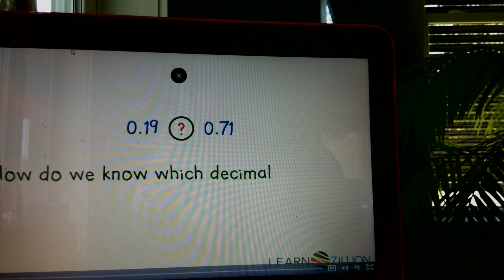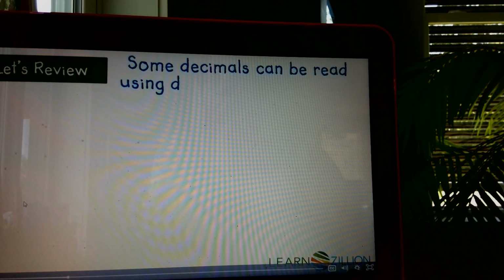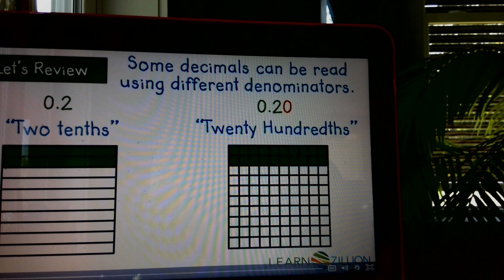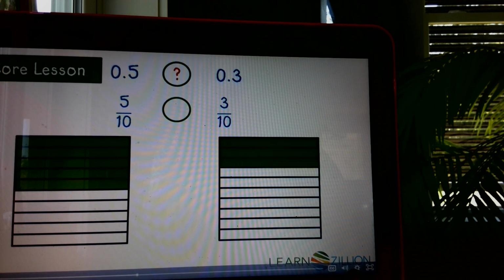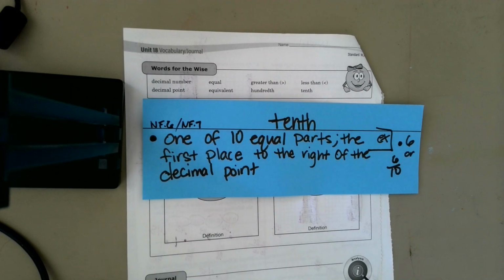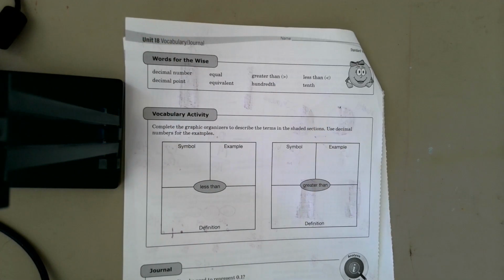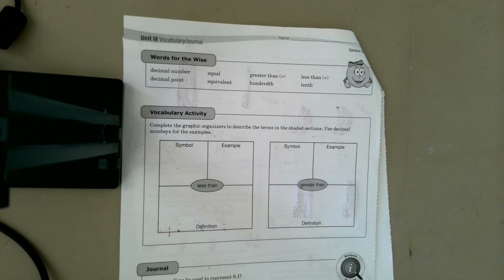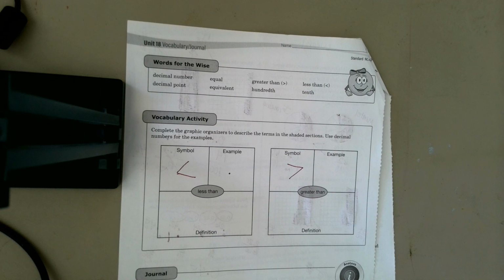Week 1 Unit 18 Intro